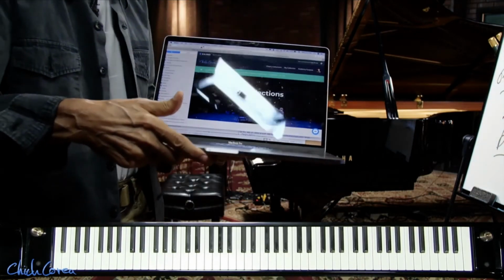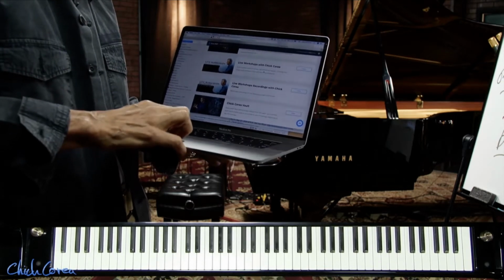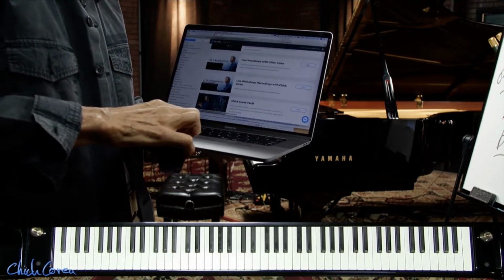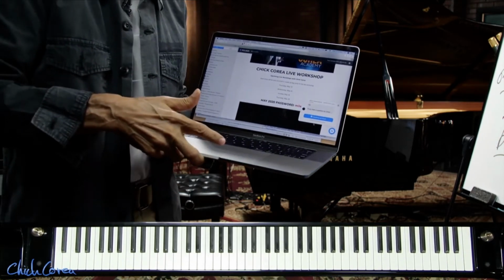Live Workshop #2: Everything comes from Improvisation – May 20, 2020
Chick covers the concept “Everything comes from improvisation” and talks about letting yourself “be seen” on your instrument and with your compositions.

Chick also walks us through the composition process of a piece, using his brand-new composition “Future Sweet” as an example. Breaking down the components of a piece.

Other topics covered:

How to develop motifs in improvised solos?
Patterns and percussion during improvisation
Memorizing vs. KNOWING a piece.